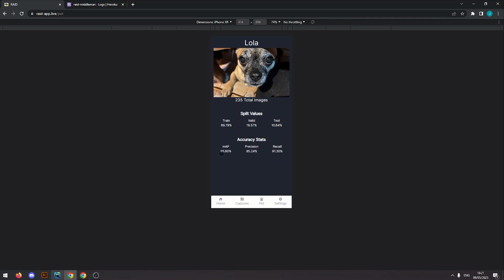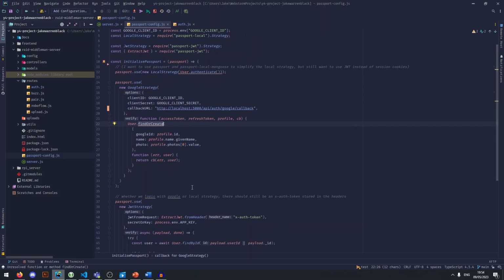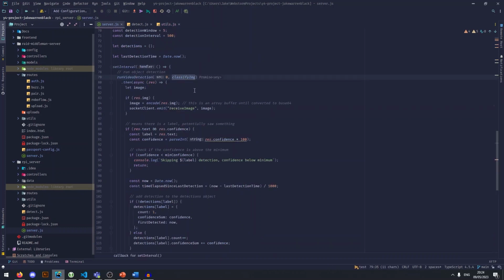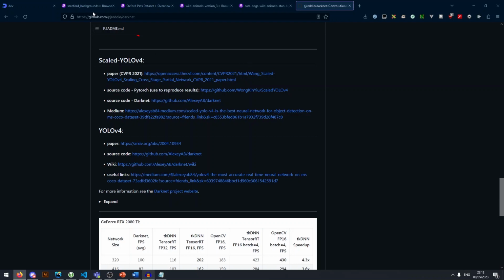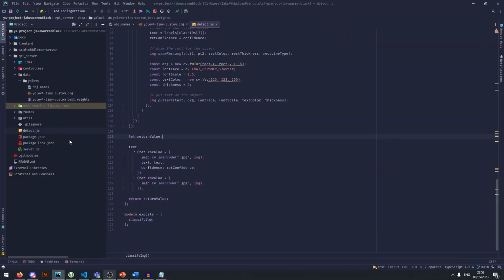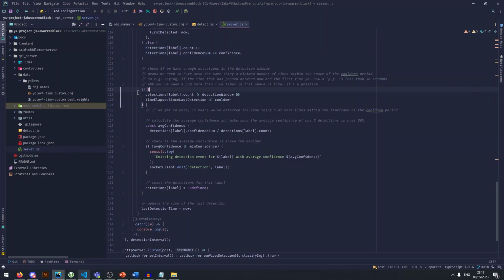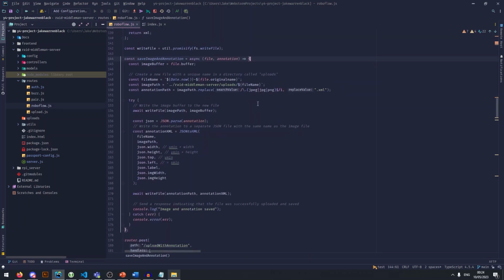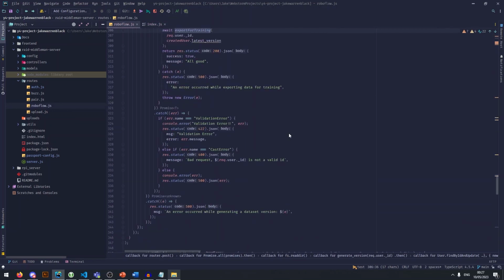RAID: Demonstration & Technical Explanation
00:00 - App demonstration

02:14 - Technical Explanation

02:58 - PassportJS

02:43 - Live Video Feed

07:41 - MQTT/Buzzing

09:30 - YOLOv4-Tiny & Dataset

13:36 - OpenCV4NodeJS

17:22 - Image Upload & Annotation (Client-Side)

19:50 - Image Upload & Annotation (Server-Side)